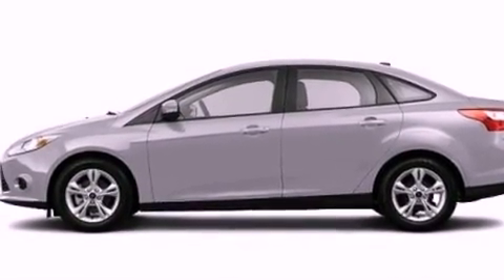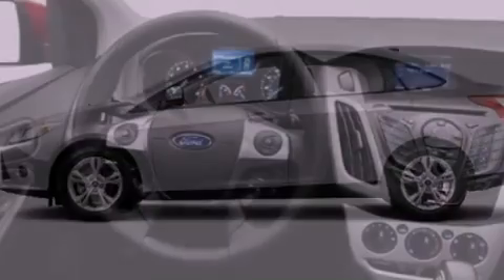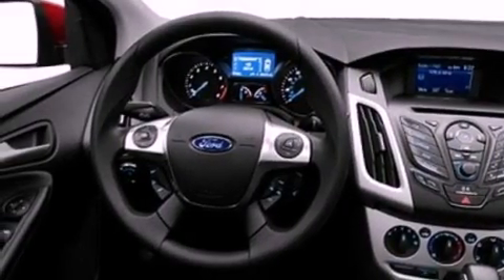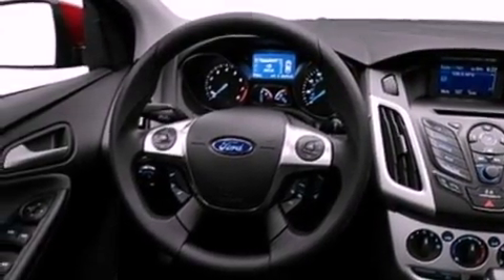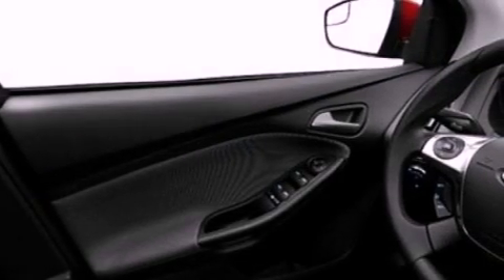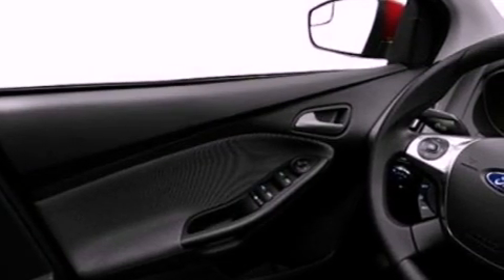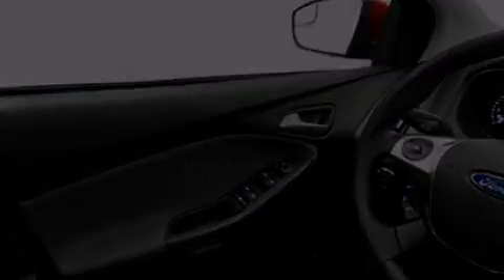2013 Ford Focus Chattanooga TN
Year : 2013
 Make : Ford
 Model : Focus
 Engine : 2.0L I4
 Trans . : Automatic
 Exterior : Silver

 Interior : Black
 Marshal Mize Ford